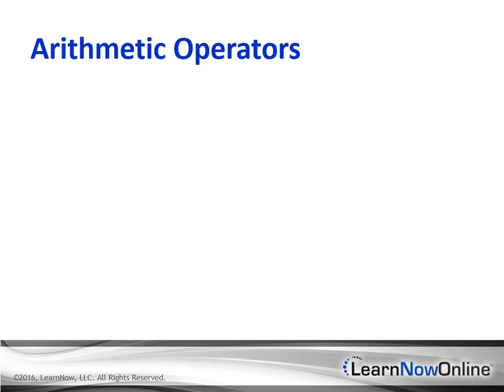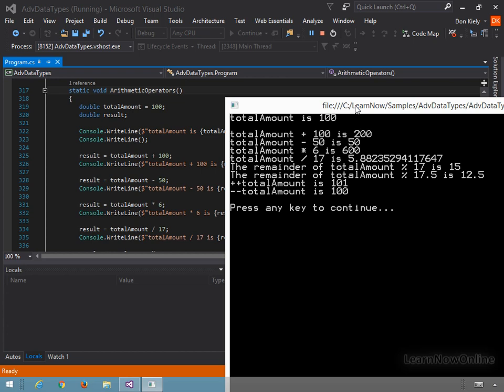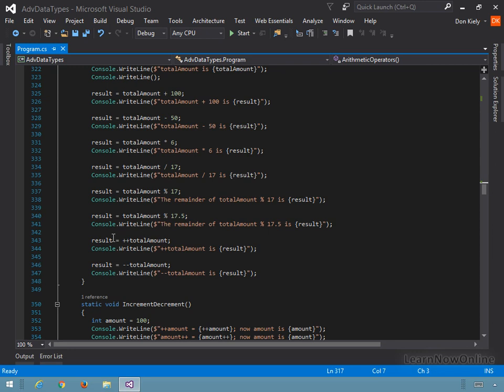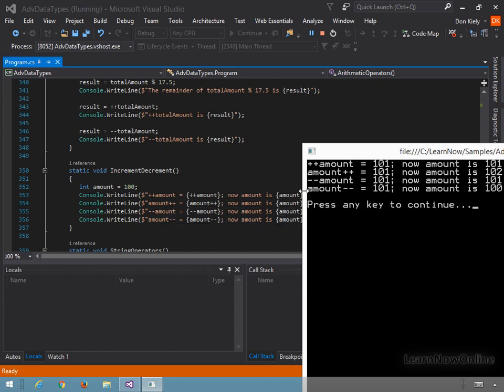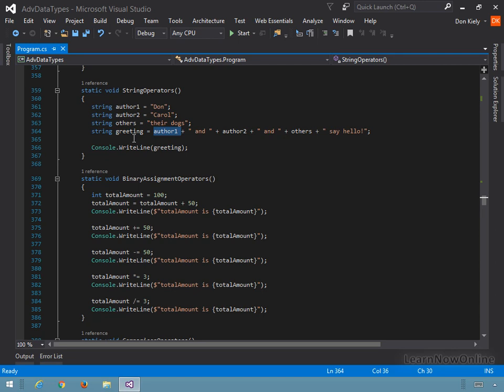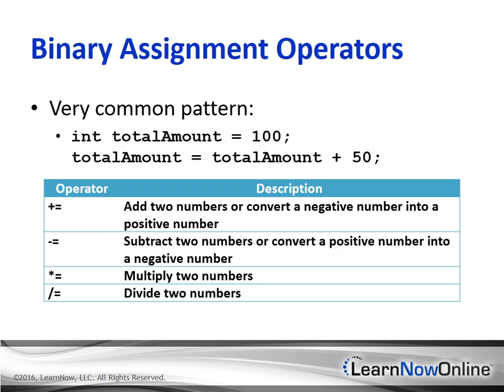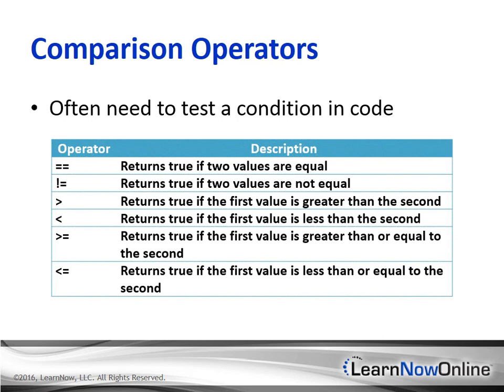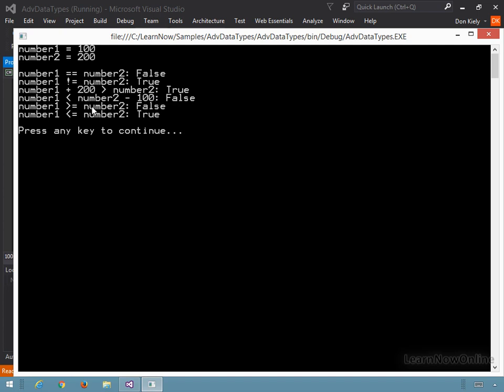Programming C# 6, Part 05 Adv Data Types and Operators Player LearnNowOnline 4